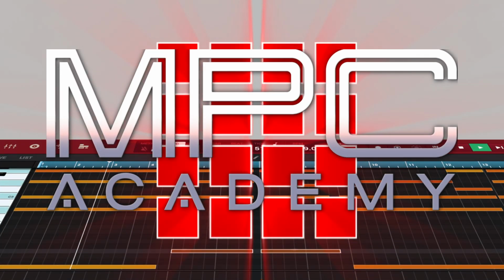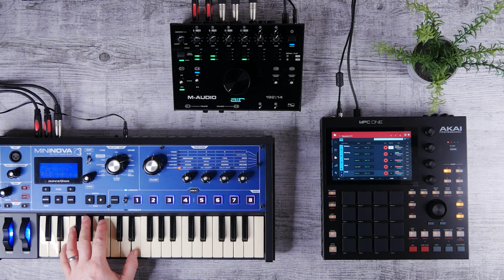Class-Compliant Audio Interface Support for MPC Standalone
MPC is the ultimate hub for your standalone workflow. Now with support for class-compliant audio interface devices, access up to 32 inputs and outputs for routing audio quickly and easily via a single USB cable.